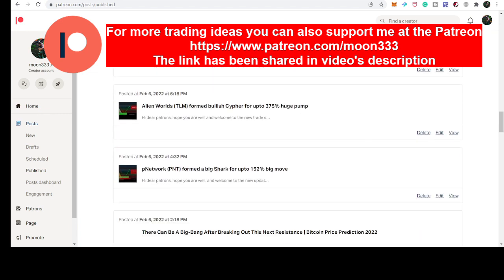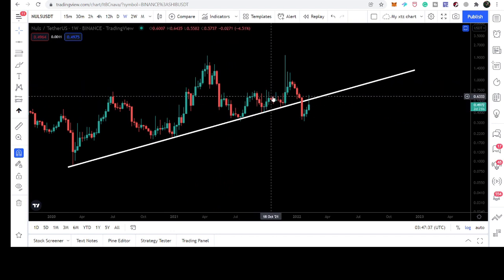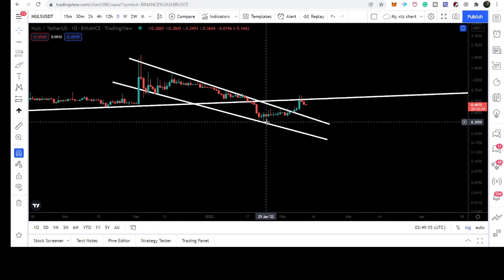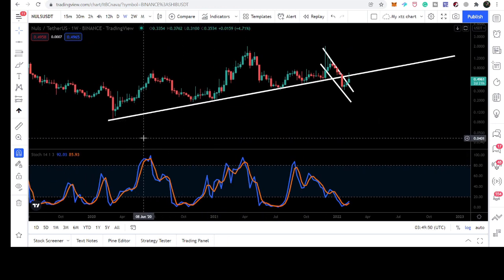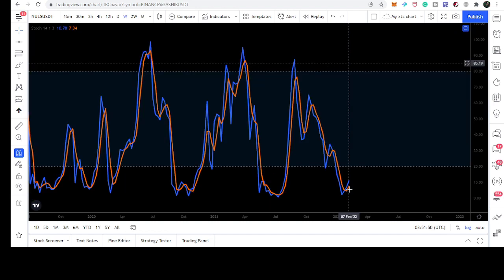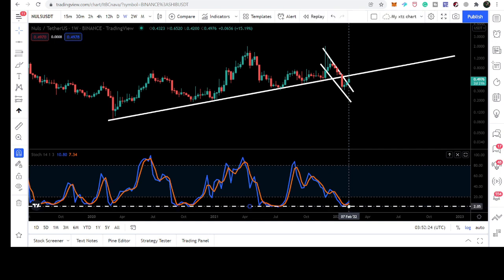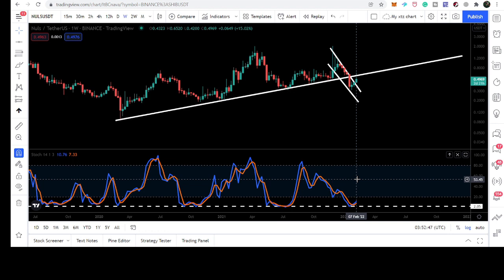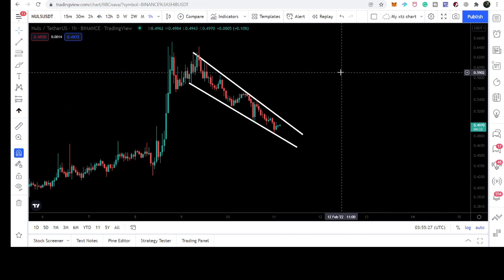NULS Coin Breaks Out Wedge But Rejected By Long-Term Resistance Line | NULS Price Prediction 2022